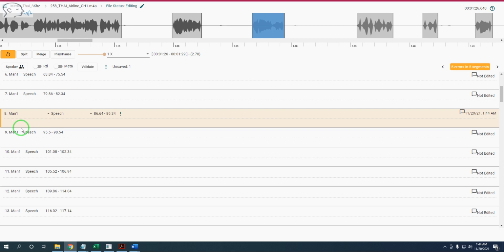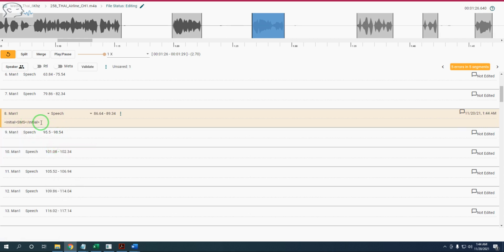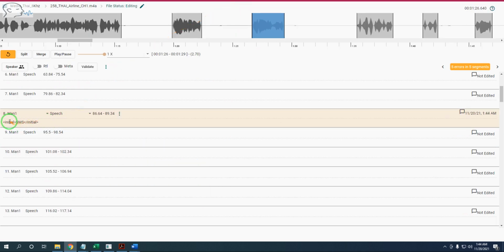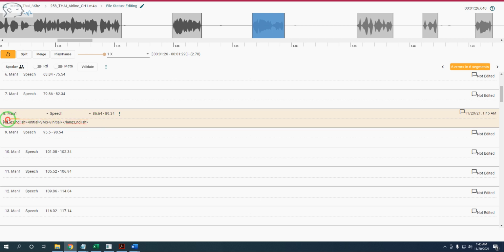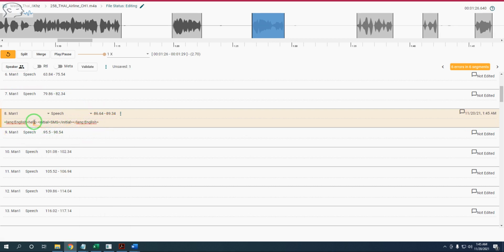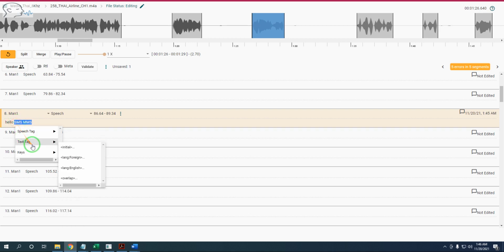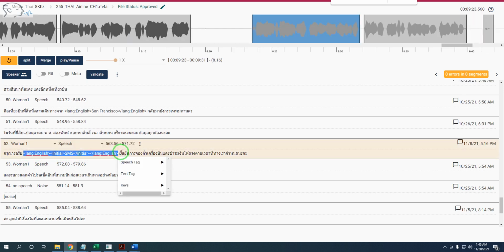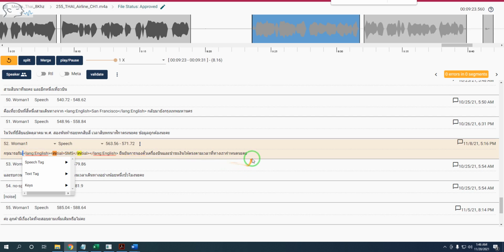11# initial Tag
initial Tag Example word:
SMS
MMS
MB
GB
GPO
GSM
GPRS
CC TV
TV
CO
COO
TH
UK
US
SC
many more.